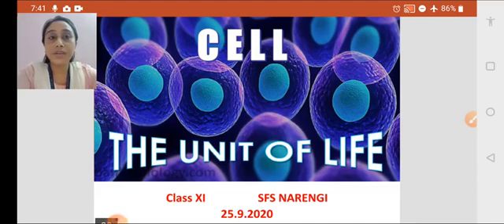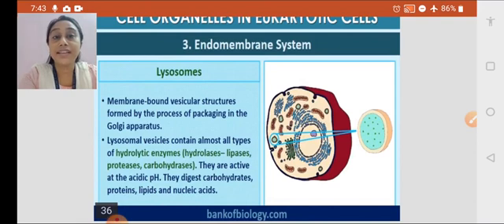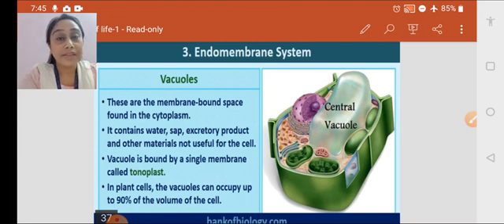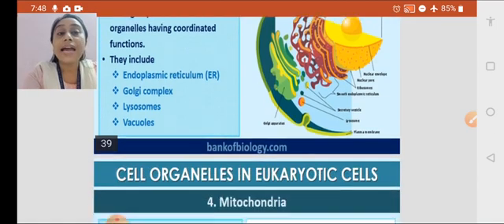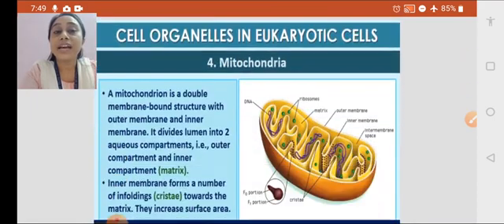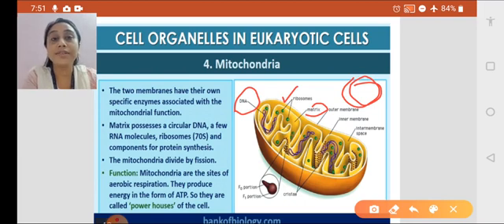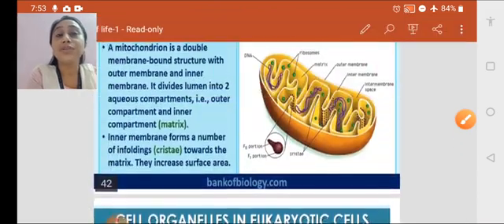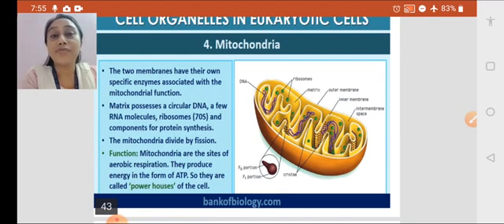Lysosomes, Vacoules and Mitochondria, Biology,12Sc, 25/09/20@SFSNARENGI